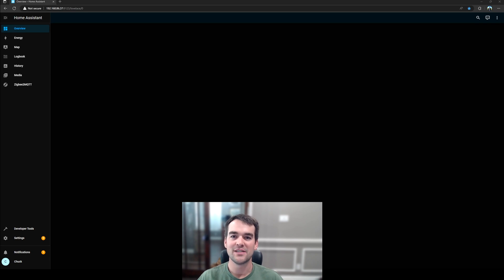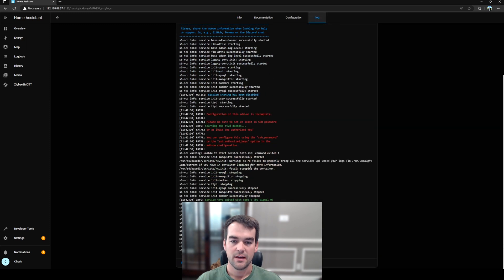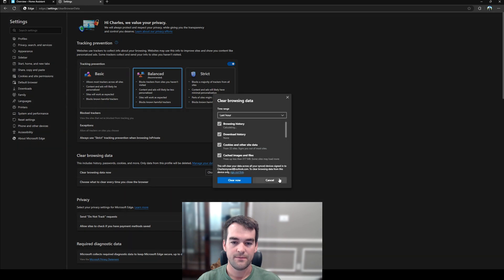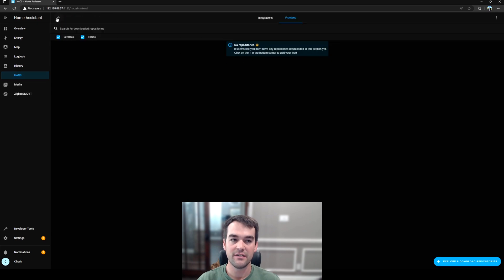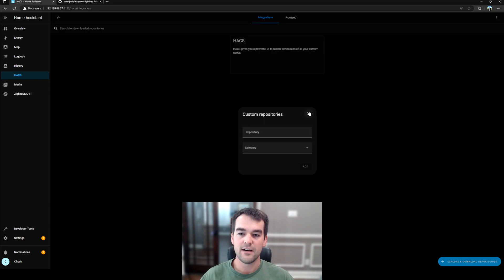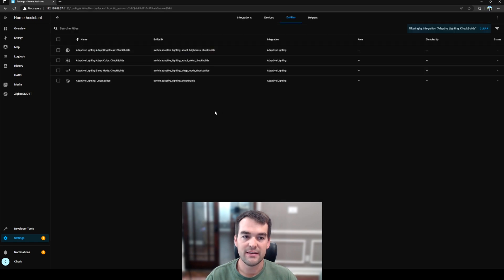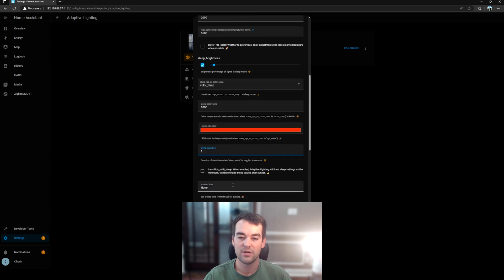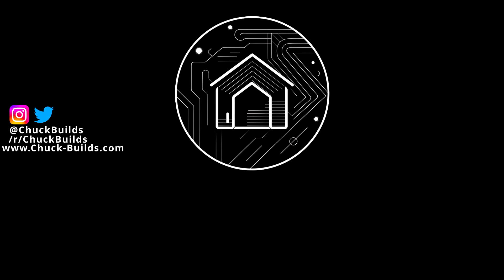How to Install Home Assistant Community Store (HACS) and a Custom Integration (Adaptive Lighting)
The Home Assistant Community Store (HACS) is a valuable resource to allow you to add custom integrations to your Home Assistant Instance, such as unofficially supported devices, or in our example here: Adaptive Lighting. Adaptive Lighting is like F.Lux or Night Shift from your PC, Laptop, Tablet, or Phone that seamlessly dims and warms the color profile of your screen in the evening to reduce eye strain. Adaptive Lighting allows us to bring that concept into your entire home of smart lighting and shifts your lights, undetectably, throughout the day and evening into an effortless reduction in eye strain and blue light pollution.

Timestamps:
00:00 Intro
00:18 Create a Backup
00:43 Install SSH and Terminal
02:07 Run HACS Install Script
02:29 Clear Browser Cache
02:56 Add HACS Integration
04:13 What is Adaptive Lighting
04:57 Install Custom Integration
08:46 Closing Comments

Amazon Links for my recommended bulbs to use with Adaptive Lighting:
Hue White Ambiance BR30
Hue White Ambiance A19
Hue White Ambiance Retrofit
Hue White Ambiance E12